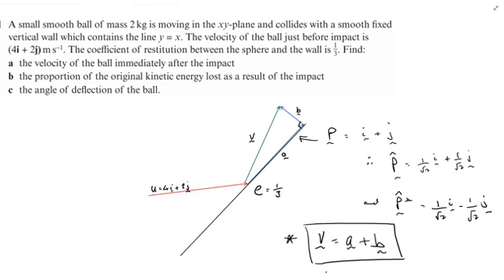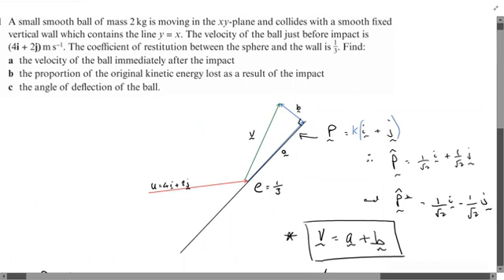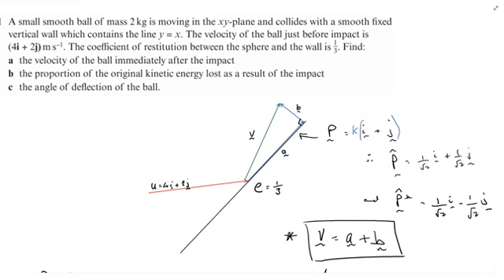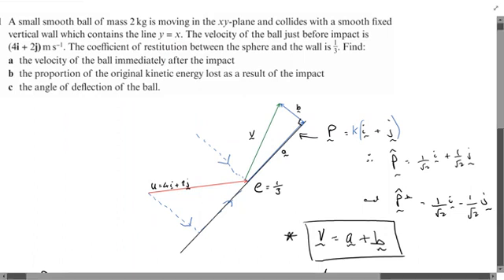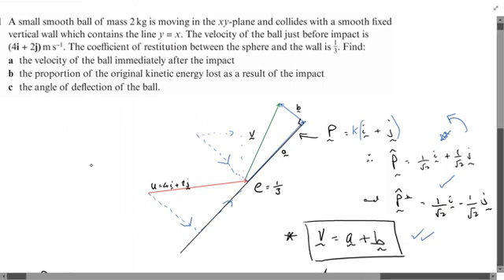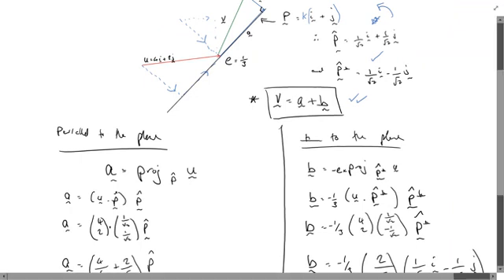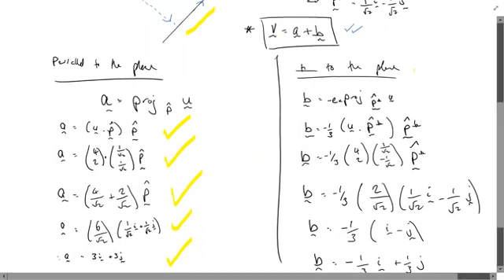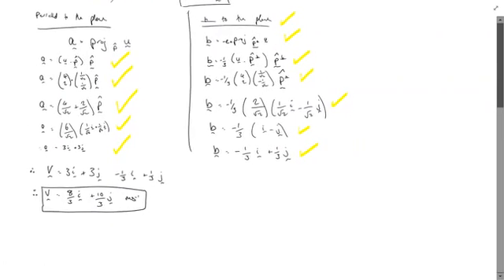restitution example (vectors)